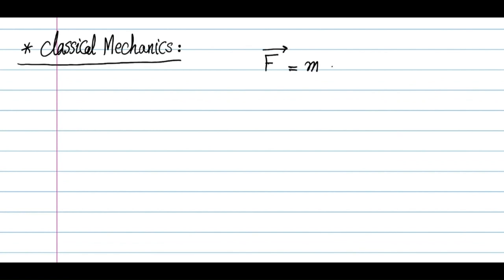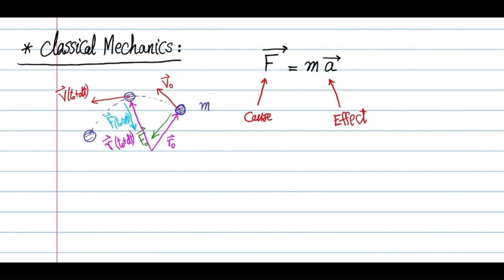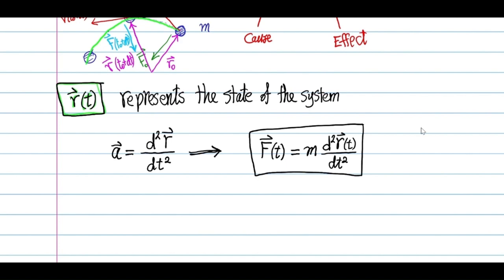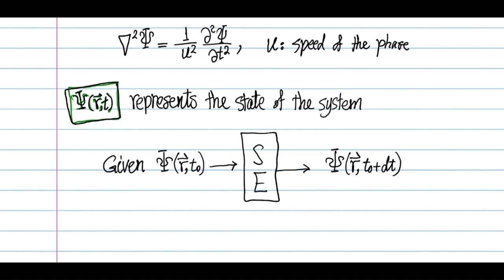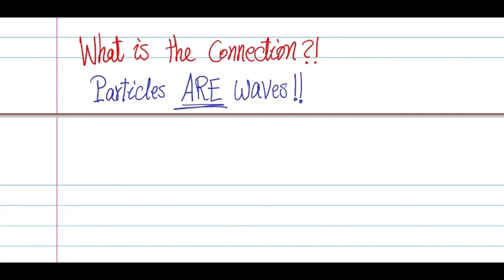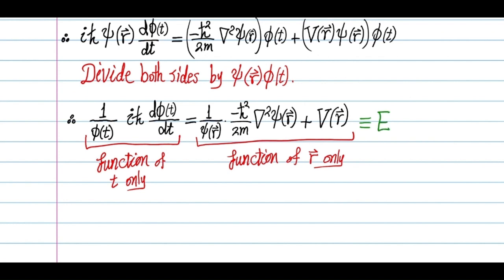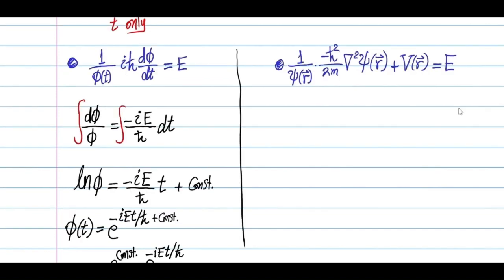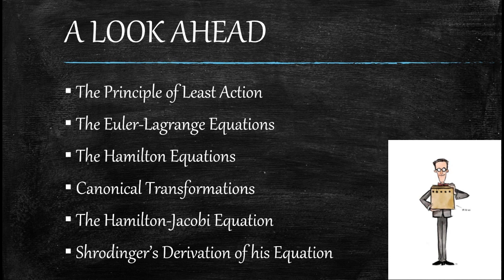0. How did Erwin Schrödinger derive the Schrödinger Equation? An Overview and a Look Ahead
This is an overview video in a series of videos in which I discuss the Schrödinger's derivation of his own equation.

In this video, I compare Newton's second law to the Schrödinger equation.